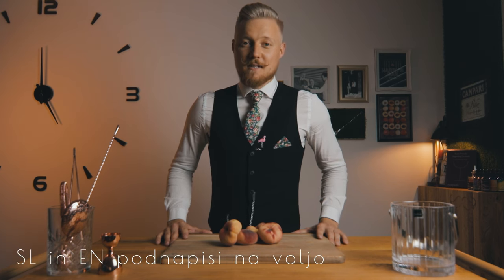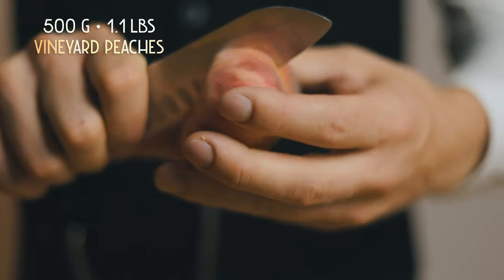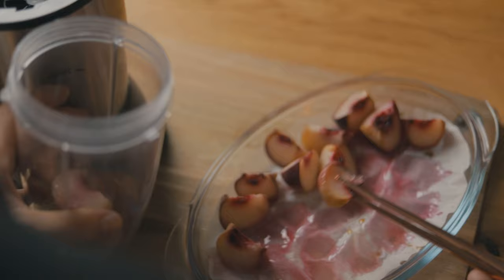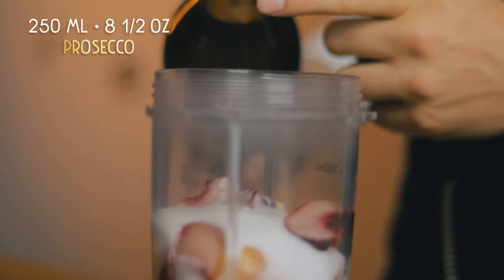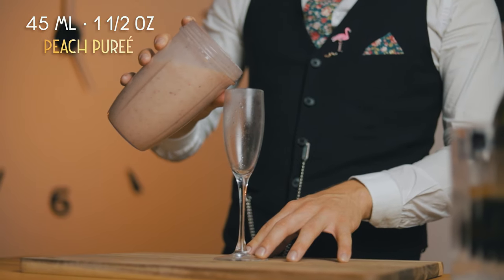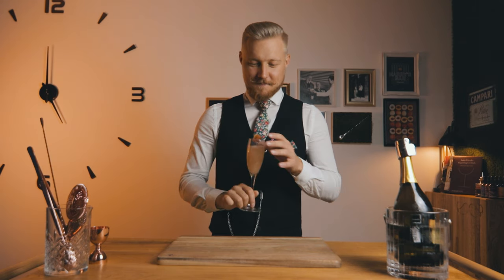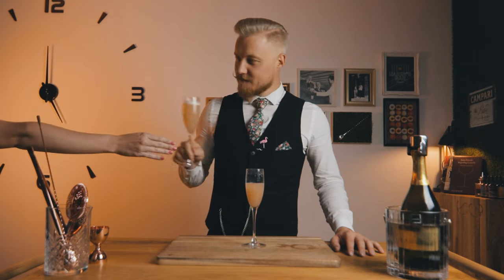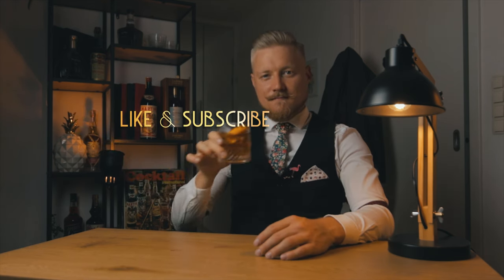Bellini Cocktail with Homemade Peach Puree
Harry's Bar in Venice in known worldwide for the celebrities that often walk through its doors and its founder’s gift to the cocktail world – the Bellini. This simple and refreshing mix of peach purée and prosecco is a summer creation of Giuseppe Cipriani and was likely served to stars like Ernest Hemingway and Charlie Chaplin to Woody Allen and George Clooney.
When you’re in Venice make sure to go try this seasonal specialty that became a year-round staple at cocktail bars worldwide. But since travel is limited at the moment, here’s a recipe on how to make your own, with a little trick to get the most flavor out of your peaches. Enjoy the rest of the summer!

The Bellini
• 90 ml (3 oz) prosecco
• 45 ml (1 1/2 oz) peach pureé

Enjoy responsibly!

The team behind this video:
Robi Fišer
Sašo Veber
Phantomhand